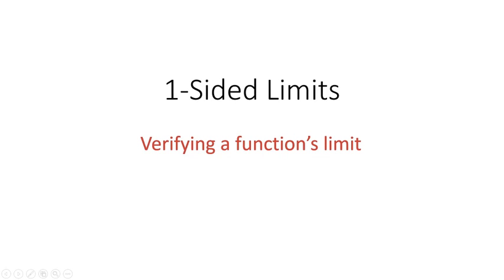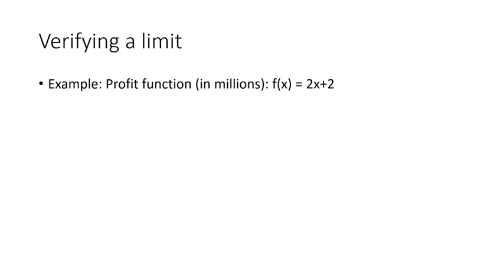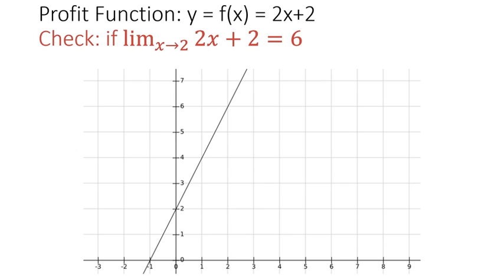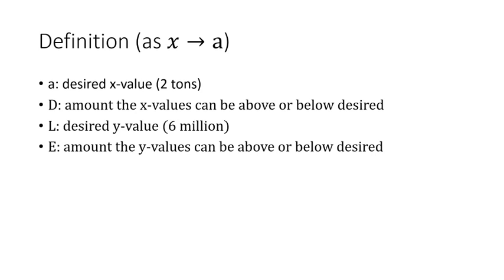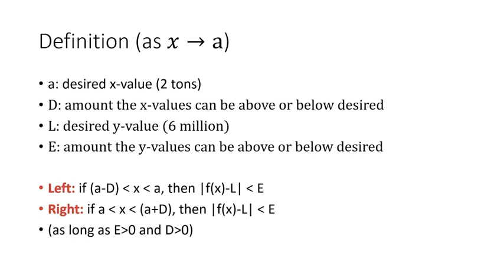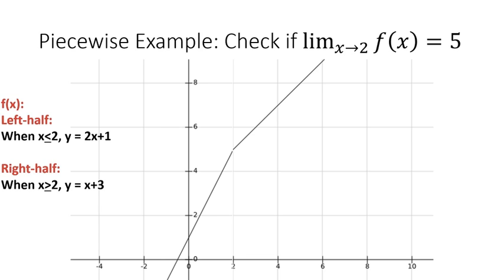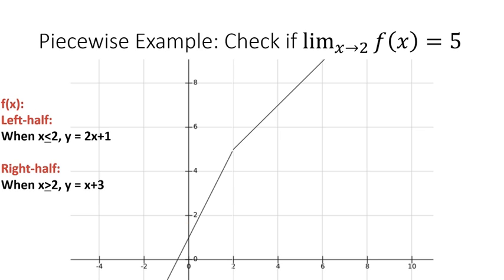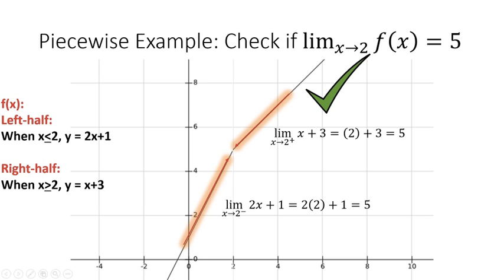Calc I One Sided Limits